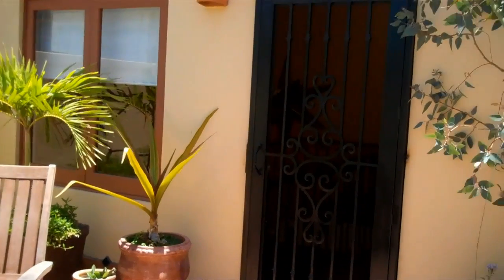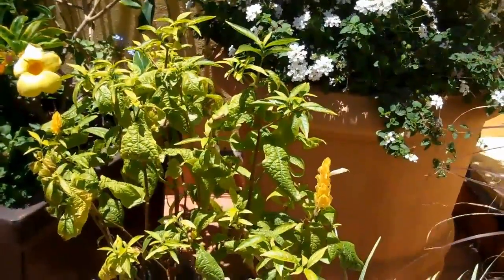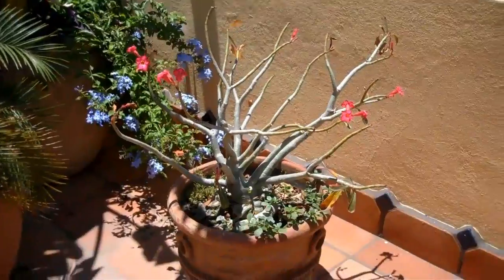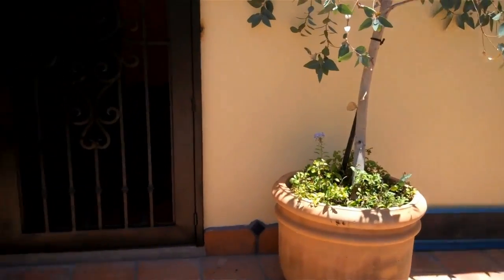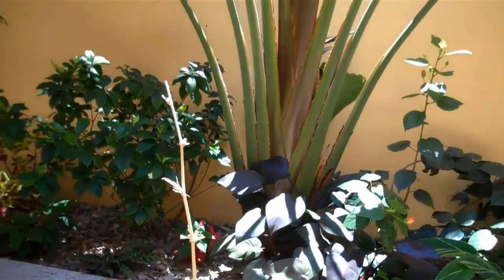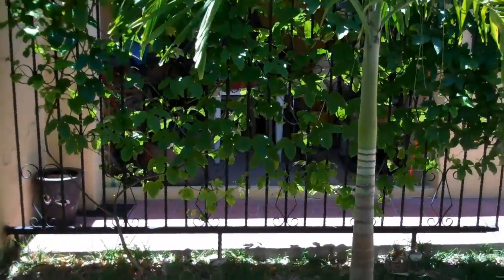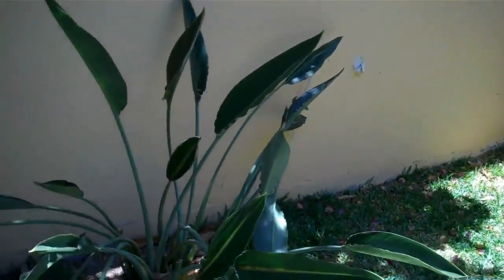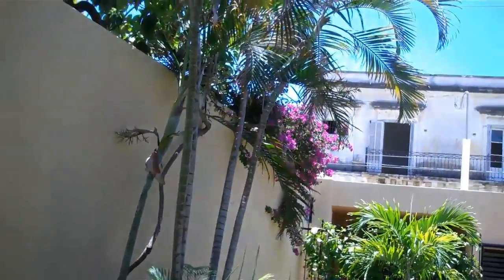Our City Gardens